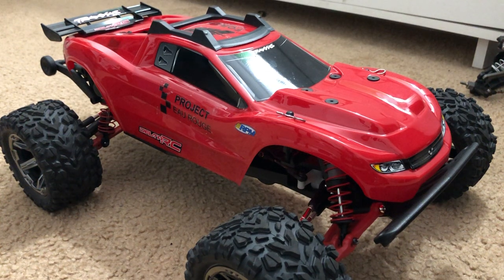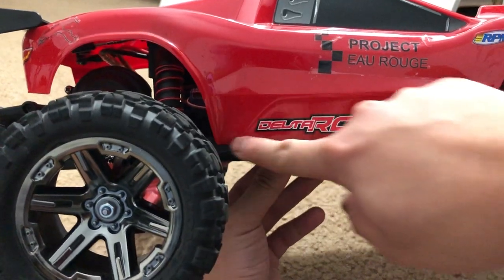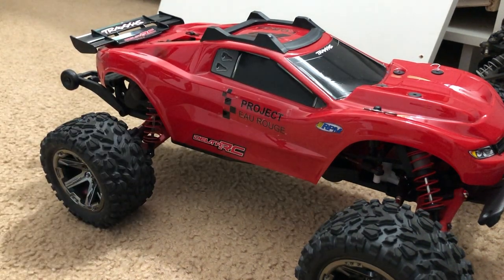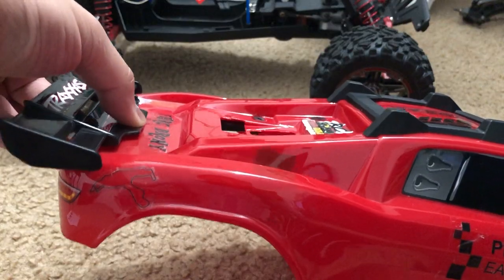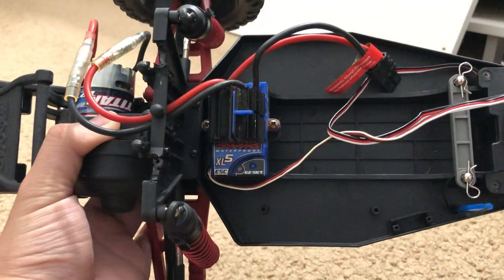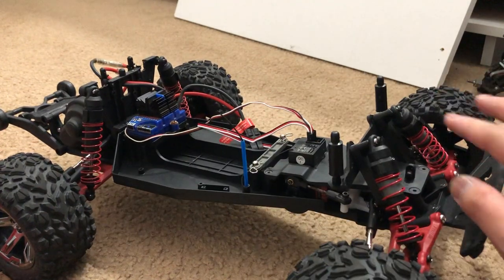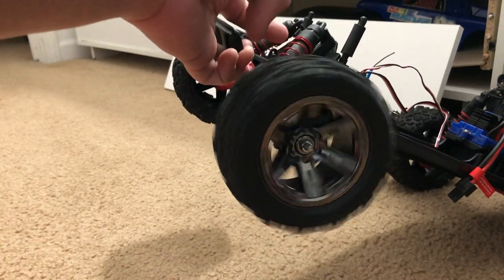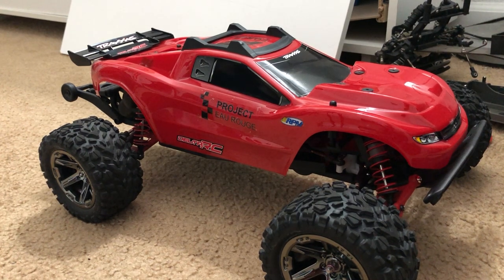Traxxas Rustler 2WD Build (Project: Eau Rouge) #3: OVERVIEW (LONG, BORING, RAMBLING)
This is my brief overview of my Traxxas Rustler 2WD build (Project: Eau Rouge)

1.  Foul language
2.  Spam
3.  Bullying to other individuals
4.  Racism and sexism. (No sex jokes)